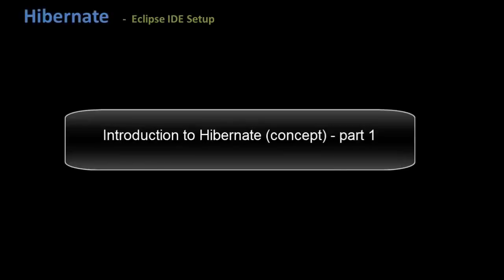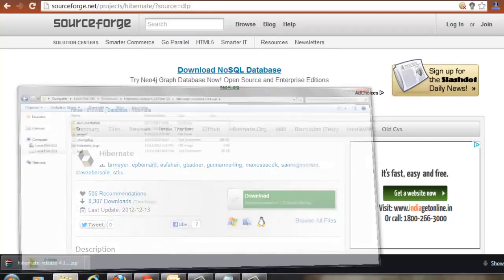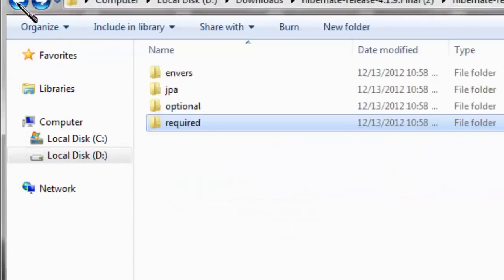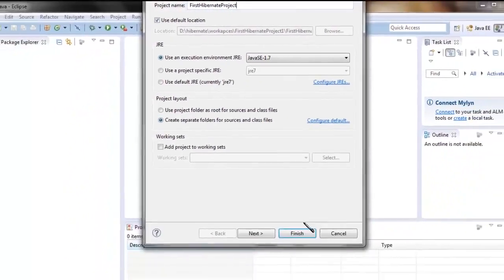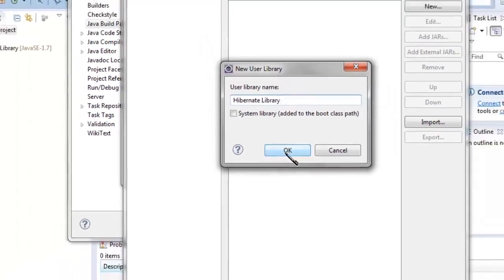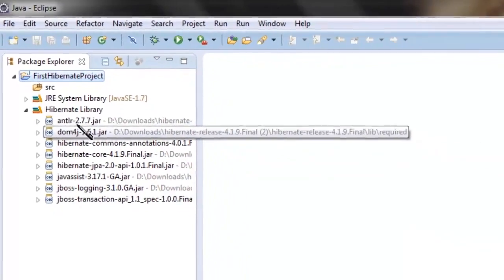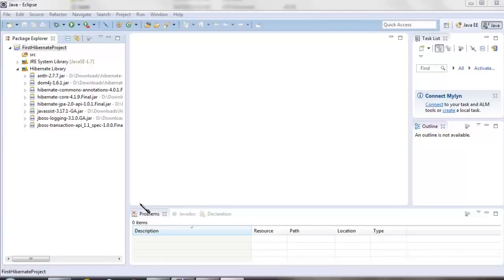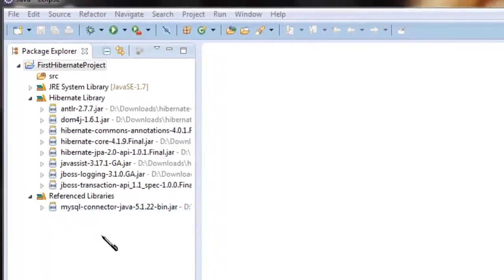Hibernate SetUp in Eclipse IDE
In this tutorial you will learn how to install Hibernate and other associated packages to setup an environment for the Hibernate applications.